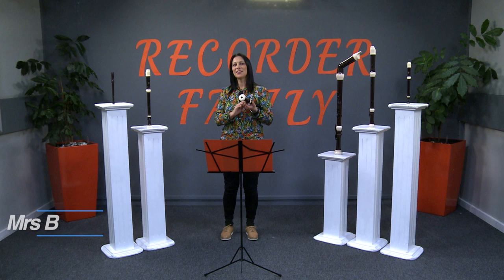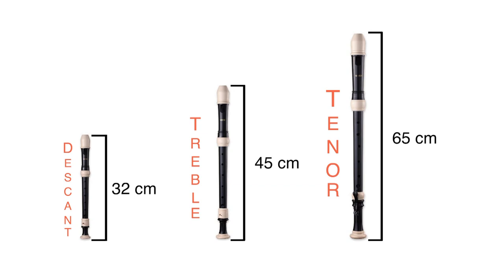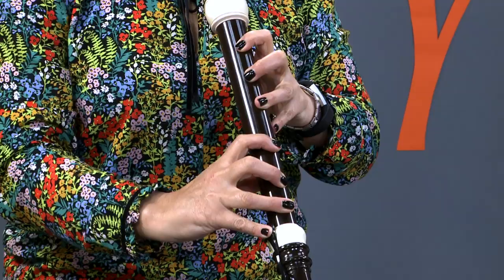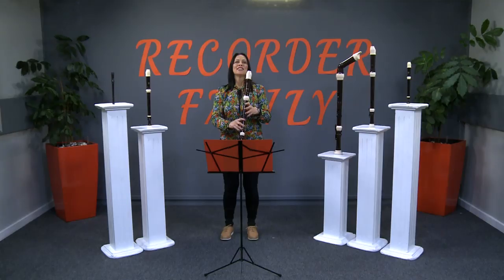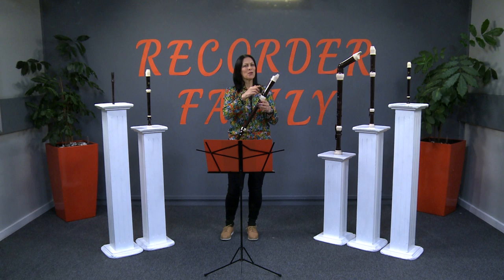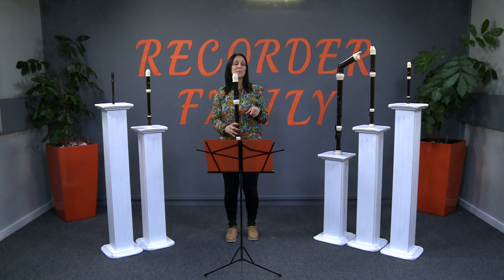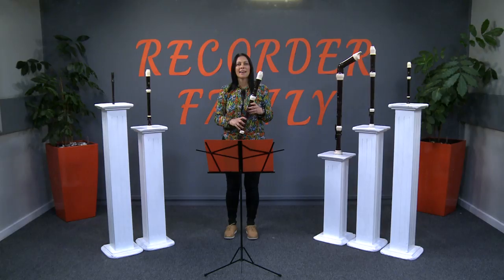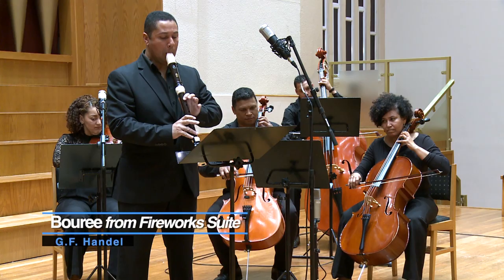New Apostolic Church Southern Africa Recorder Family Episode 03 The Tenor Recorder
The Recorder Family series with Mrs B is an introduction to the various types of recorders in the recorder family.